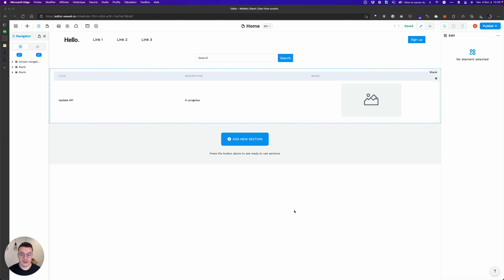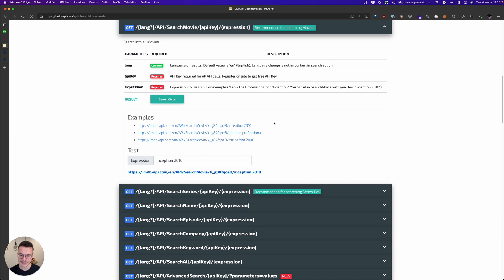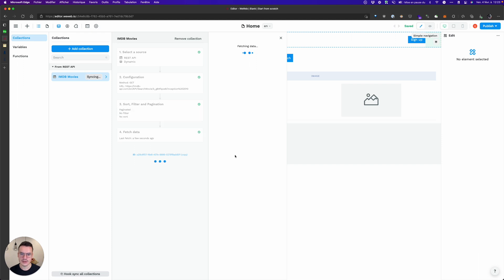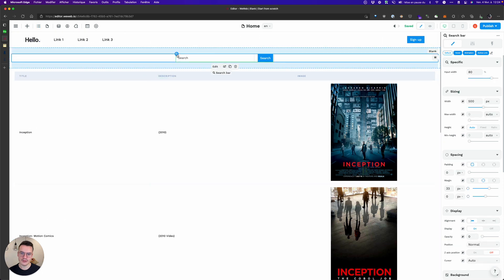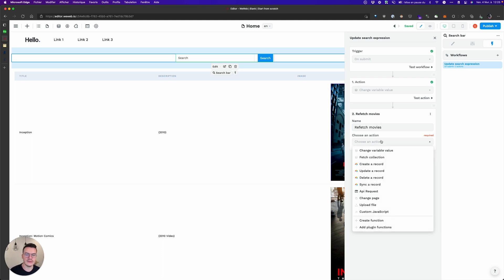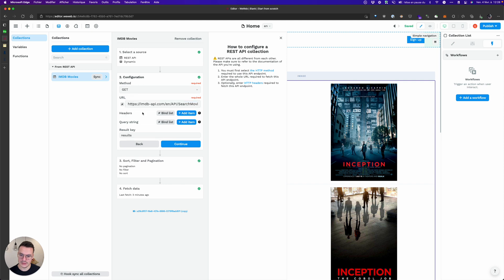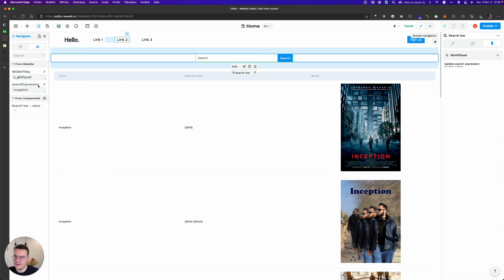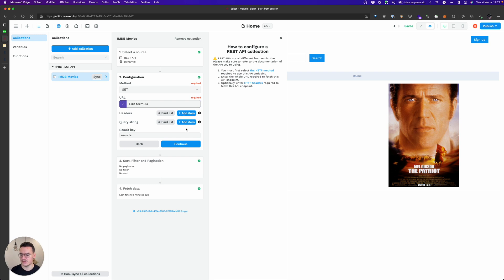How to use the search with a REST API in WeWeb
Go try WeWeb on weweb.io